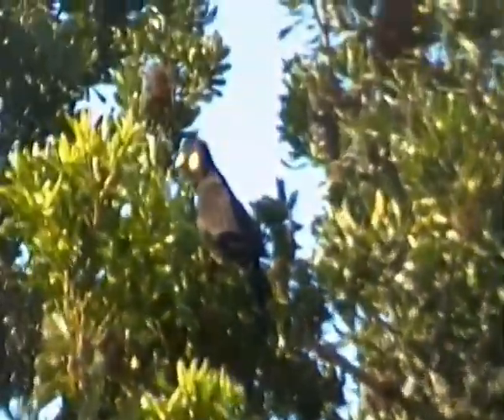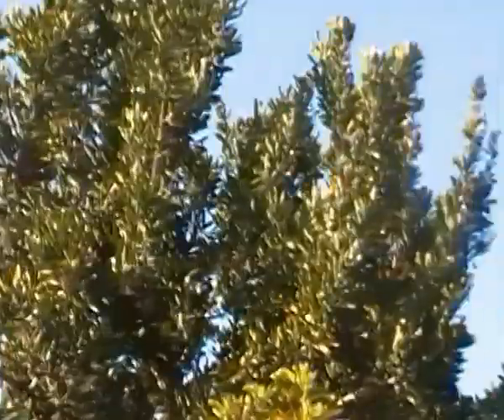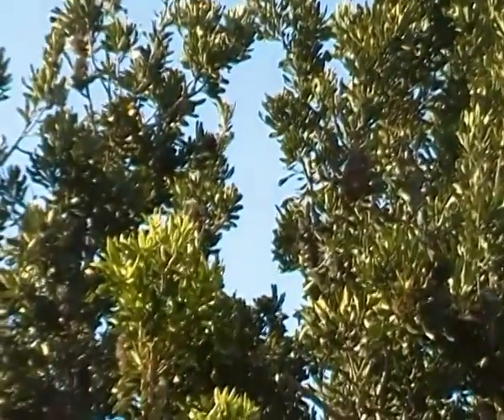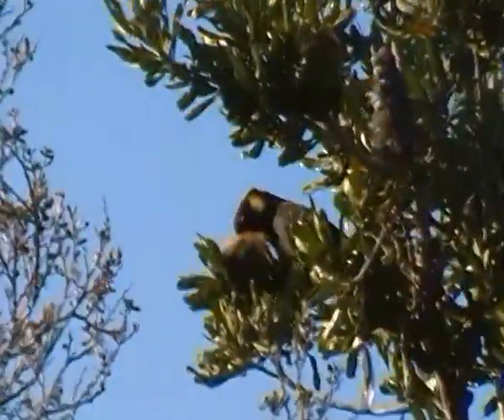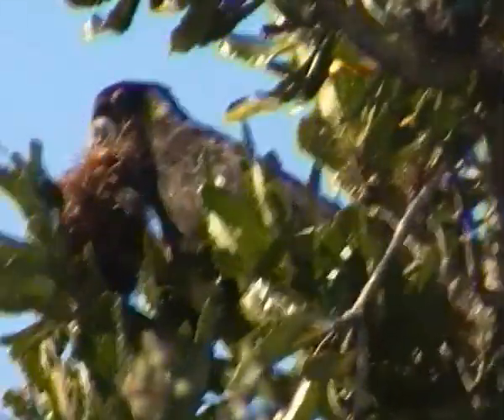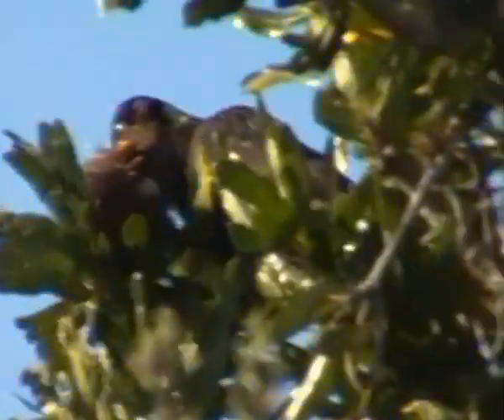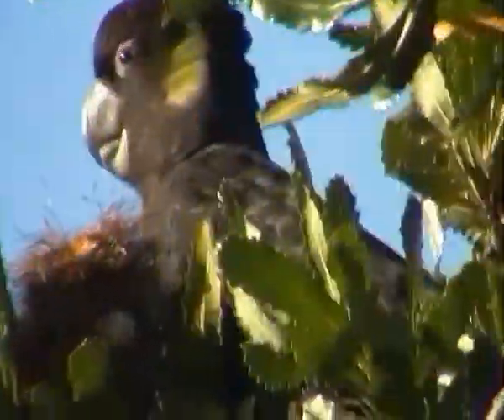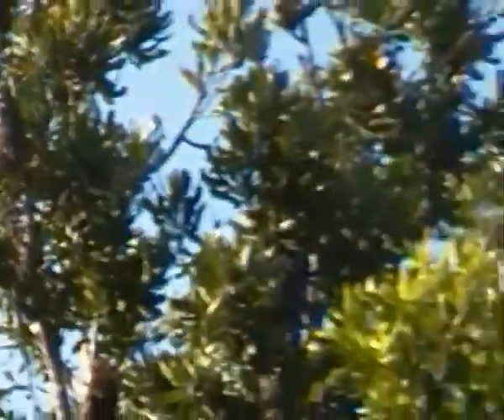Black Cockatoos Feeding on Banksia cones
Another short clip of the huge Yellow tailed Black Cockatoo as they rip into some Banksia Serata cones. Apart from bushfires these birds are the only thing that can gain access to the seeds within the rock hard pods of the Acacia species